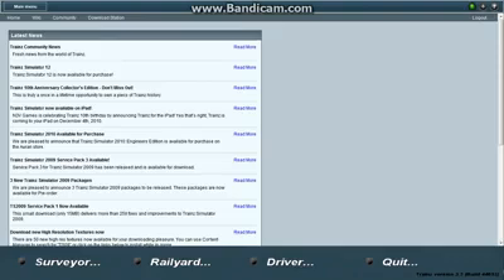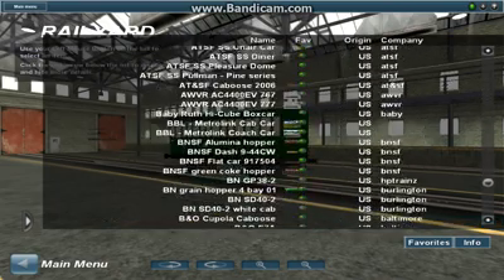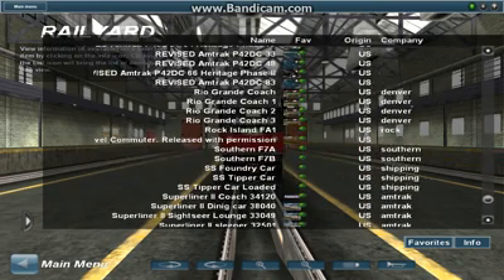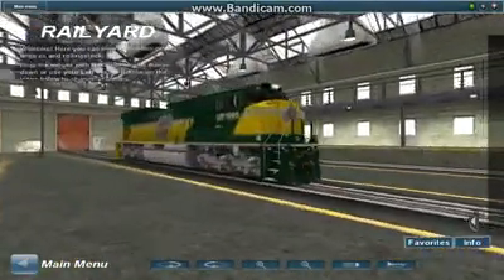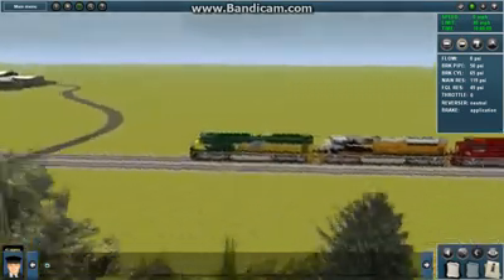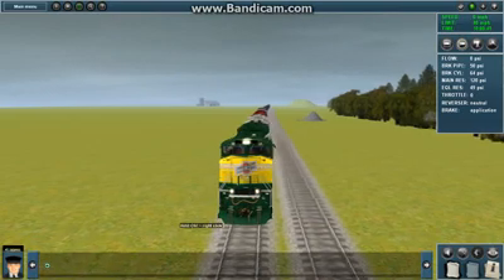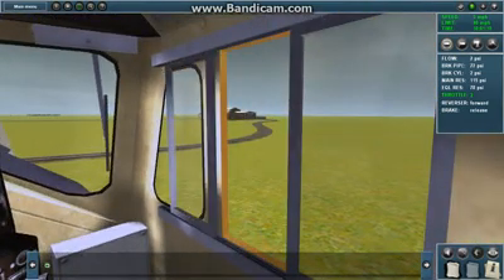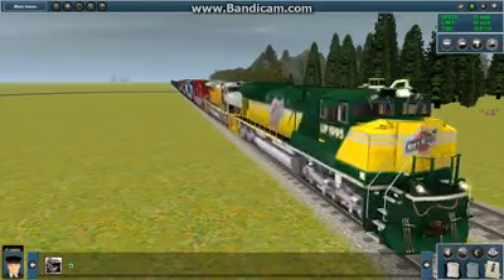Entire UP Heritage Fleet!!!!!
I'm so glad that i own Trainz now